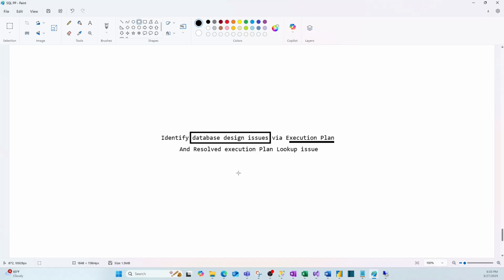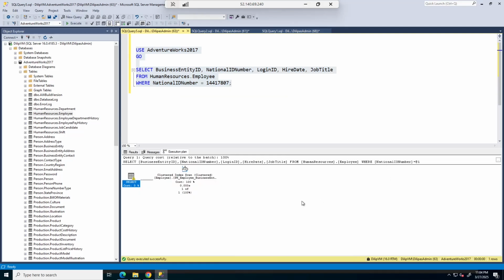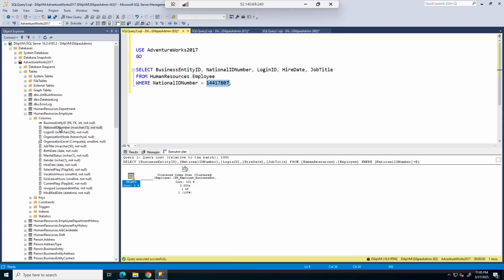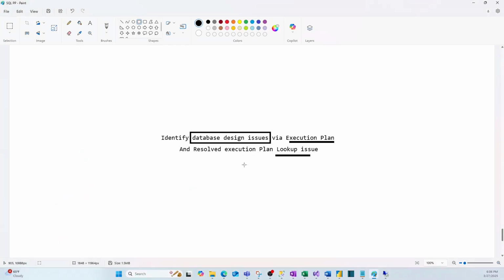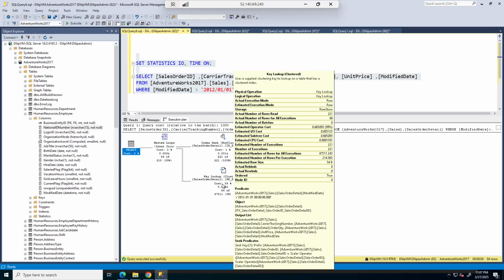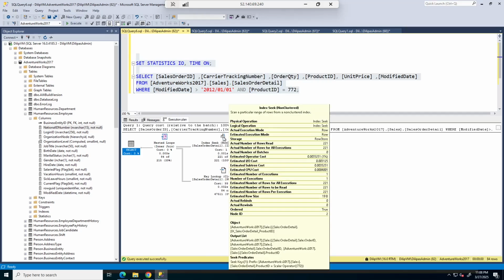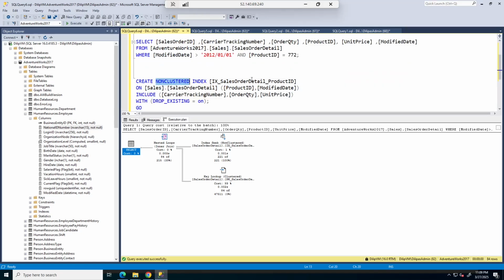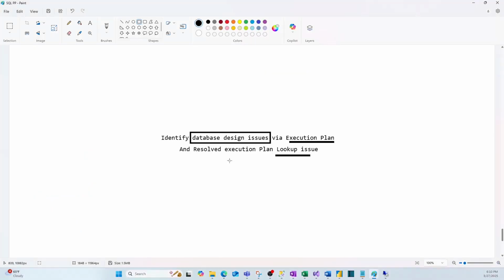Resolving Database Design Issues Using Execution Plan | Lookup Issue Fixed with SQL Execution Plan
In this demo video, I address common database design issues by analyzing an execution plan and resolving a lookup problem. Learn how to interpret SQL execution plans to identify inefficiencies, optimize queries, and improve database performance. This video is perfect for developers and database professionals looking to enhance their SQL skills and ensure efficient database design.

Key topics covered:

Analyzing SQL Execution Plans

Resolving Lookup Issues in Execution Plans

Optimizing Database Design for Better Performance